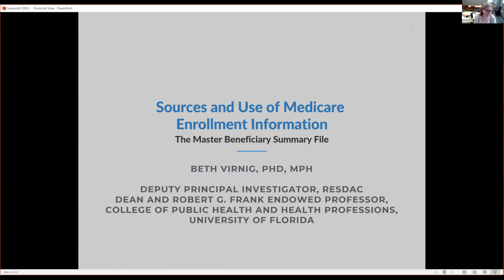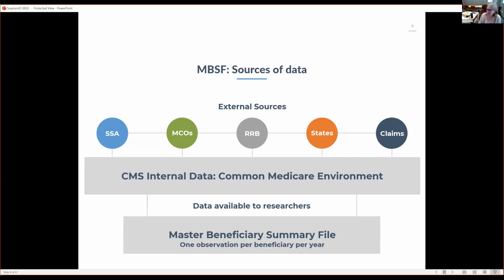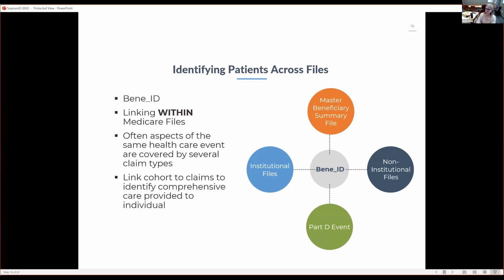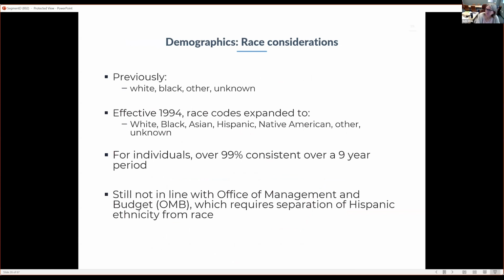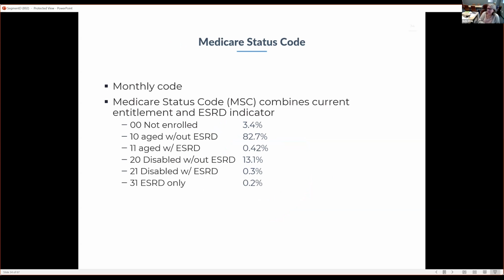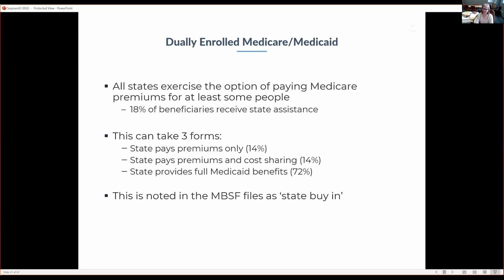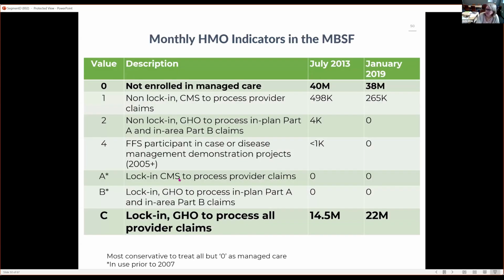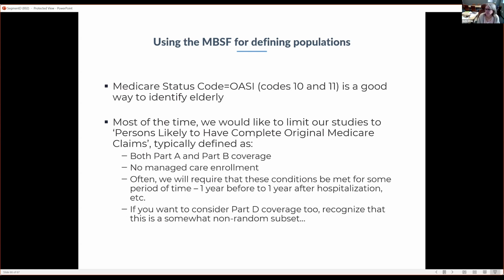Sources and Use of Medicare Enrollment Information: The Master Beneficiary Summary File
This video is one segment in a series of videos from ResDAC's CMS 101: Introduction to the Use of Medicare Data for Research (Nov. 2024).

This presentation provides an understanding of demographic and useful enrollment variables available in the Master Beneficiary Summary File. In addition to a review of the traditional demographic variables available in the file, this presentation will review the newer variables that are related specifically to the Part D program. Variables useful for linking to other datasets are also described.